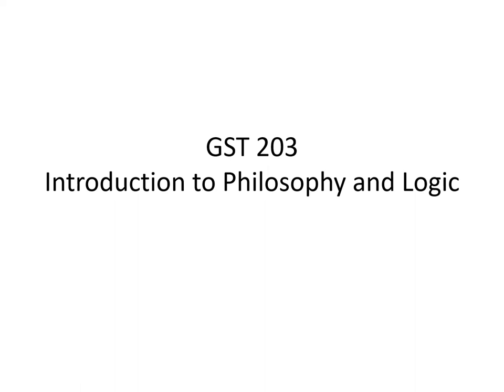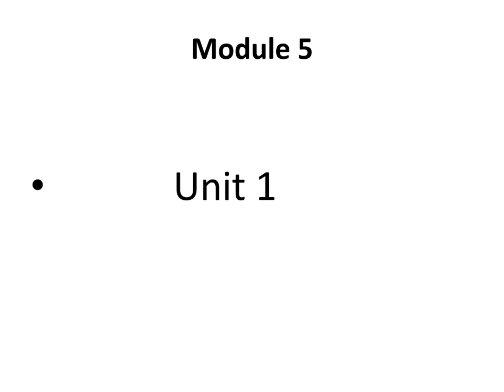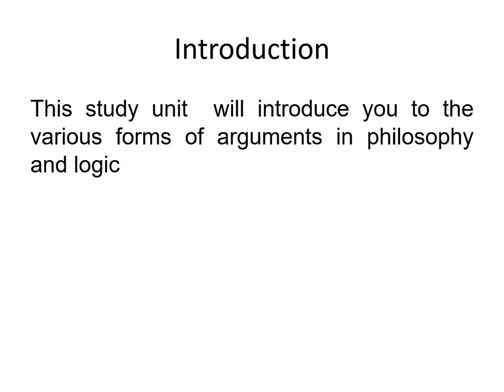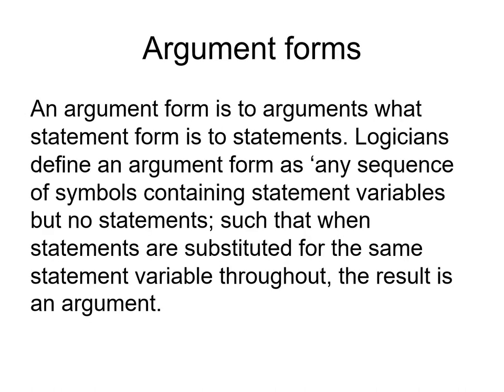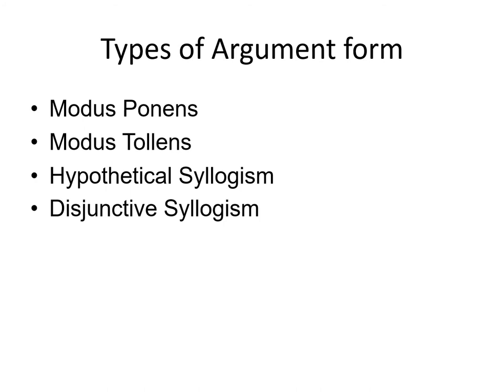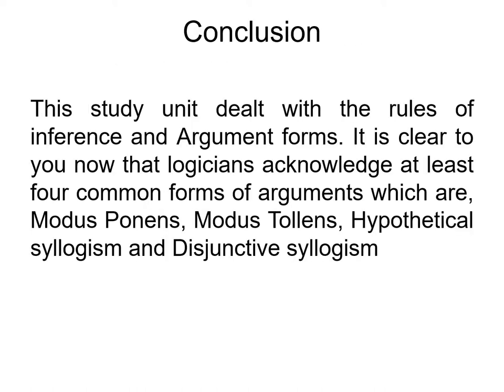GST 203 mod 5 unit 1 Arguement forms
This study unit introduces you to the various forms of arguments in philosophy and logic